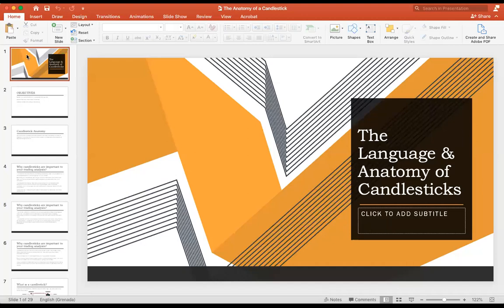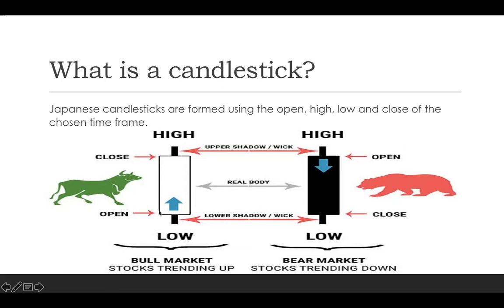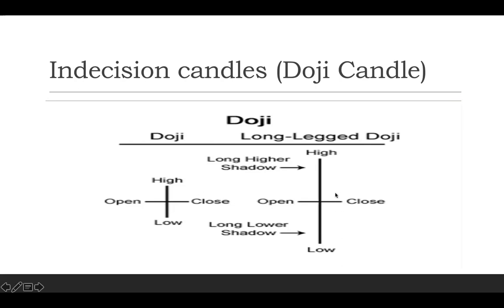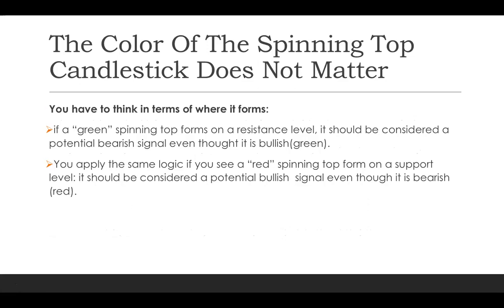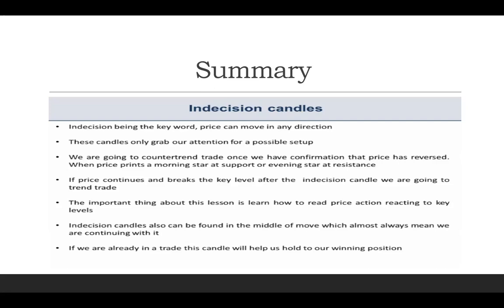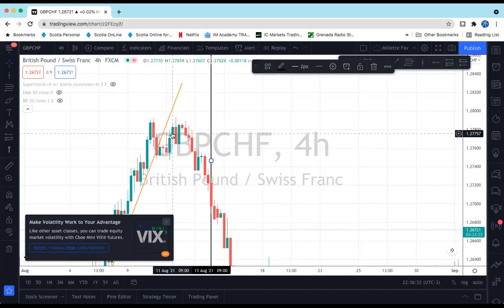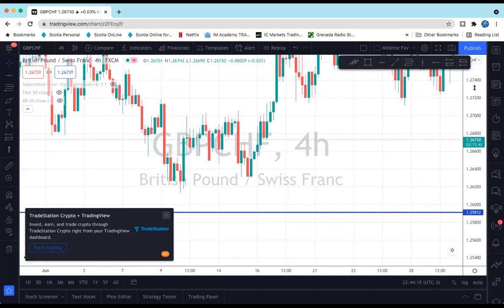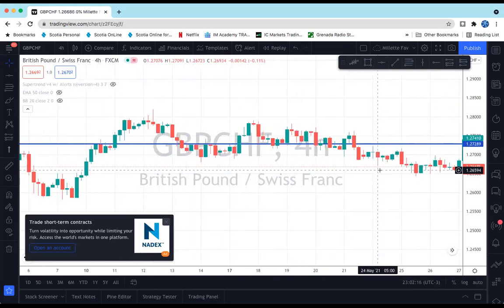The Anatomy of Japanese Candlesticks